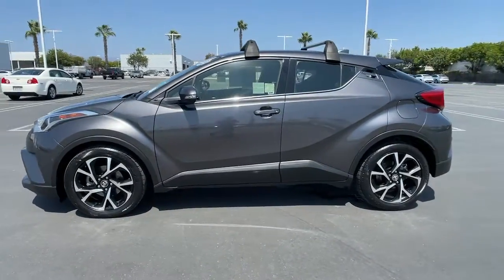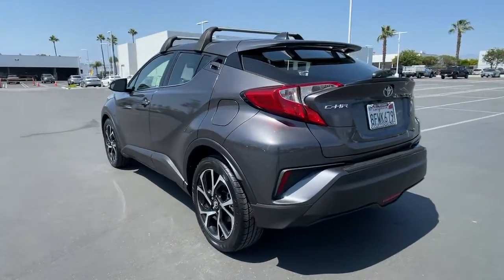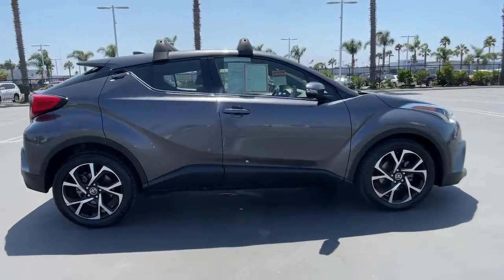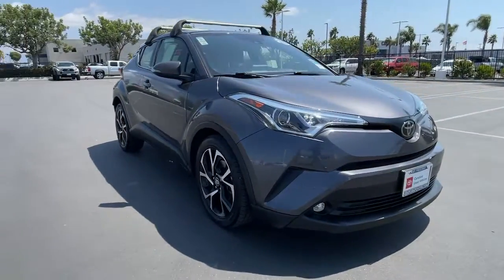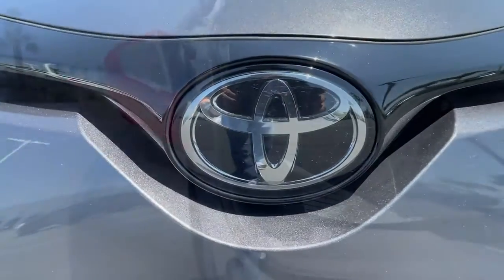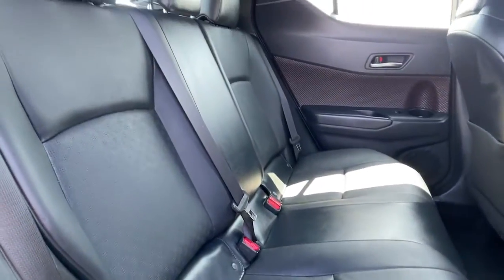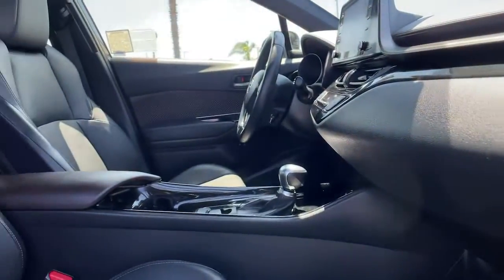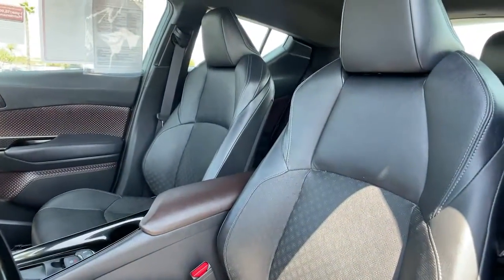2019 Toyota C-HR Ventura, Oxnard, Simi Valley, Thousand Oaks, Northridge, CA 57203A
Magnetic Gray Metallic Used 2019 Toyota C-HR available in Ventura, California at Ventura Toyota. Servicing the Oxnard, Simi Valley, Thousand Oaks, Northridge, CA area.
2019 Toyota C-HR Limited FWD - Stock#: 57203A - VIN#: JTNKHMBXXK1016699

Ventura Toyota
6360 Auto Center Drive

Toyota Certified CARFAX 1-Owner GREAT MILES 28828! PRICED TO MOVE $400 below Kelley Blue Book! Heated Leather Seats Dual Zone A/C AND MORE! KEY FEATURES INCLUDE: Leather Seats Heated Driver Seat Back-Up Camera Satellite Radio iPod/MP3 Input Onboard Communications System Aluminum Wheels Keyless Start Dual Zone A/C Cross-Traffic Alert Blind Spot Monitor Brake Actuated Limited Slip Differential WiFi Hotspot Lane Keeping Assist Smart Device Integration. Rear Spoiler MP3 Player Keyless Entry Child Safety Locks Steering Wheel Controls. Toyota Limited with Magnetic Gray Metallic exterior and Black interior features a 4 Cylinder Engine with 144 HP at 6100 RPM*. Just Serviced 2 keys + Carpet Floormats EXPERTS CONCLUDE: The small footprint and turning radius make it easy to maneuver the C-HR into tight spaces. -Edmunds.com. EXCELLENT VALUE: This C-HR is priced $400 below Kelley Blue Book. BUY WITH CONFIDENCE: Certified vehicles must pass a thorough 160-point inspection 7 Year/100000 Mile Limited Powertrain Warranty 12-Month/12000-Mile Limited Comprehensive Warranty 1 Year Roadside Assistance includes jump starts lockouts fuel delivery flat tire service and more Free CarFax Vehicle History Report included Pricing analysis performed on 8/20/2021. Horsepower calculations based on trim engine configuration. Fuel economy calculations based on original manufacturer data for trim engine configuration. Please confirm the accuracy of the included equipment by calling us prior to purchase.